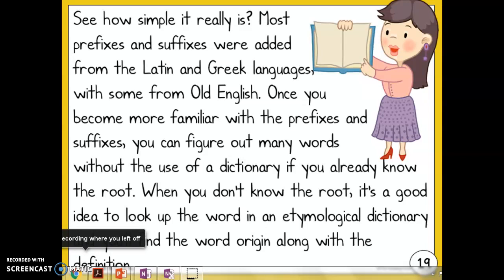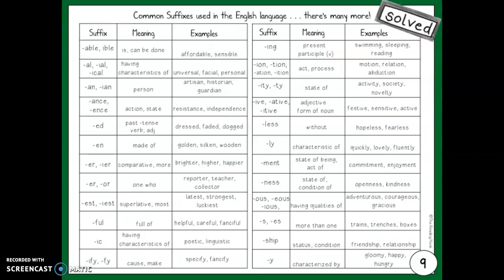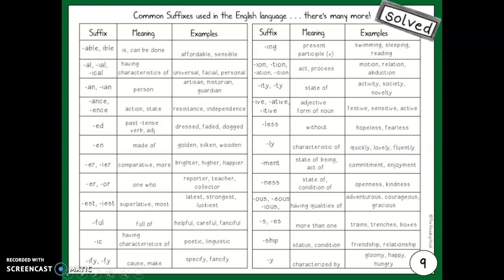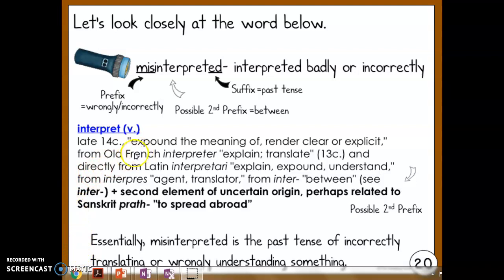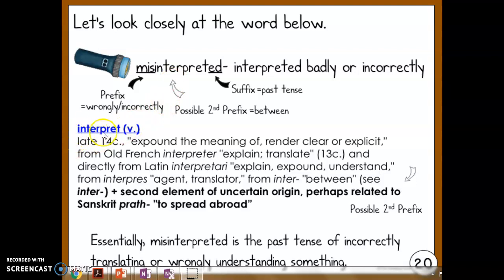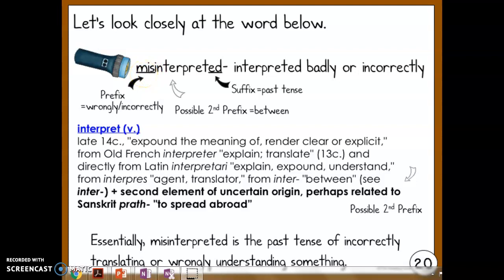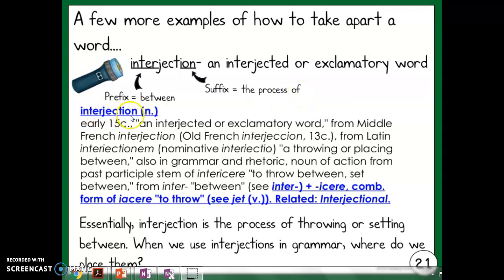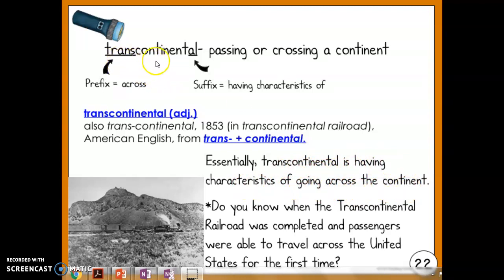Spelling Suffix PowerPoint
Grammar - Suffixes